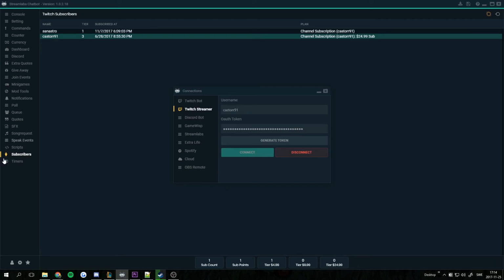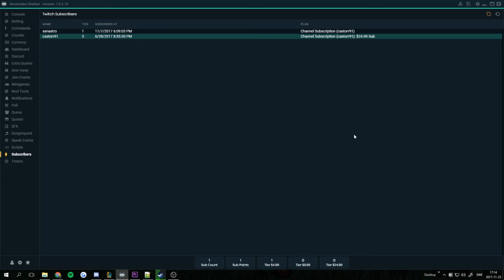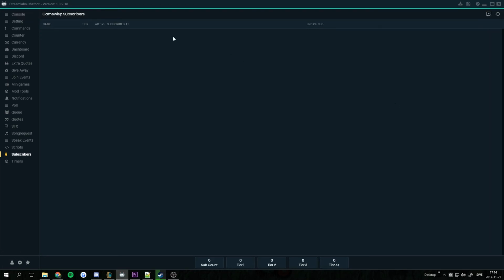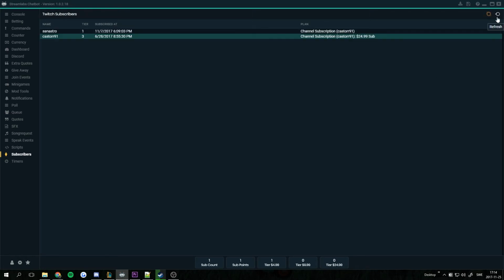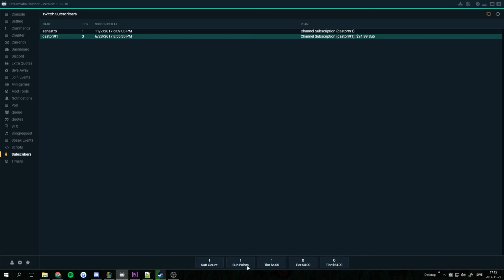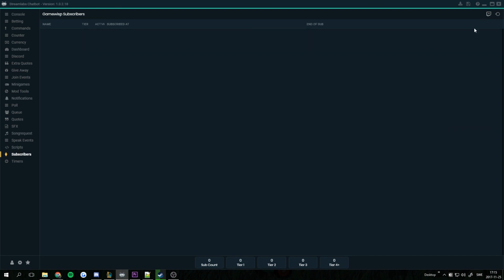[Streamlabs Chatbot] Subscribers Explained